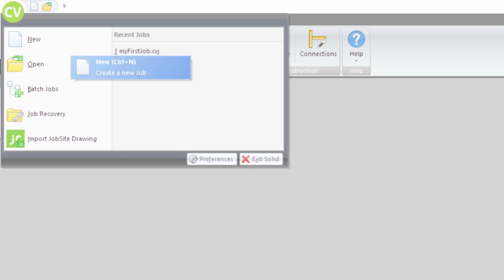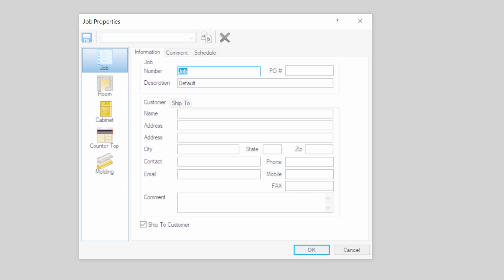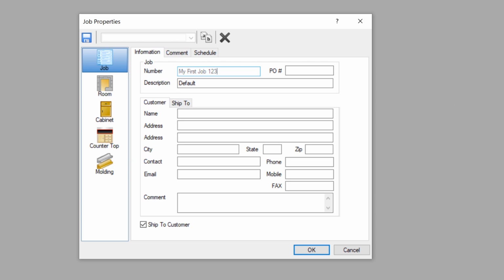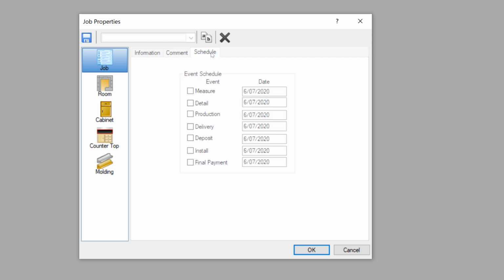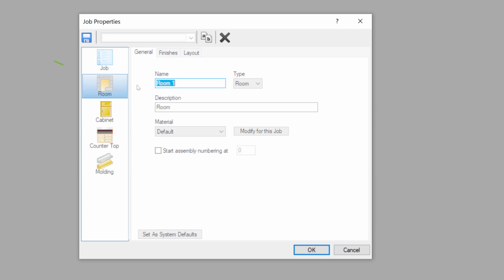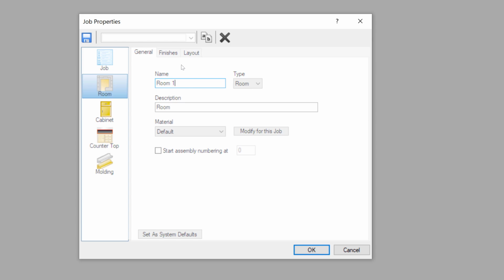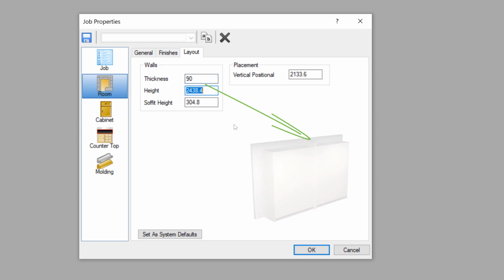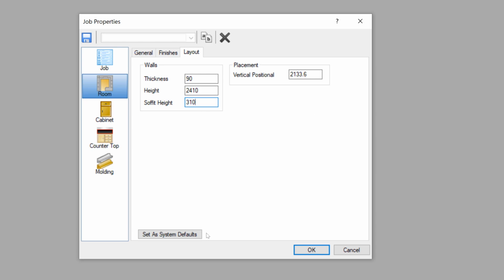Setting Up Jobs: Job and Room Properties